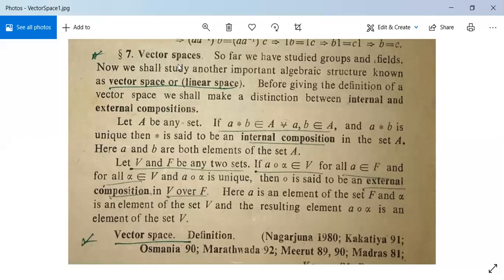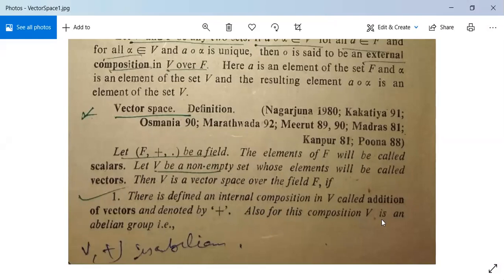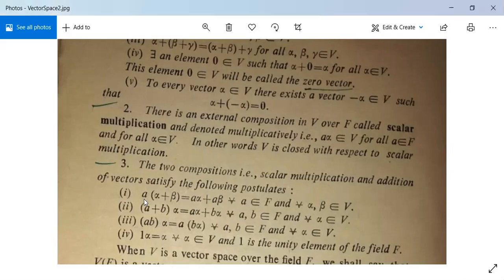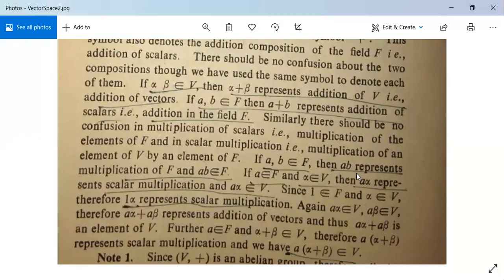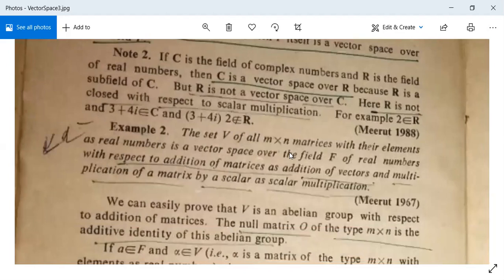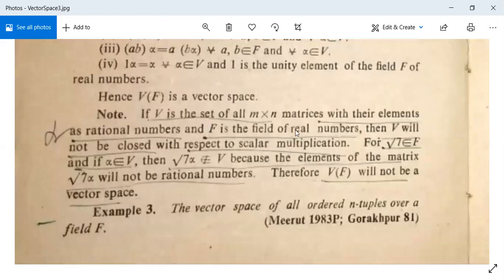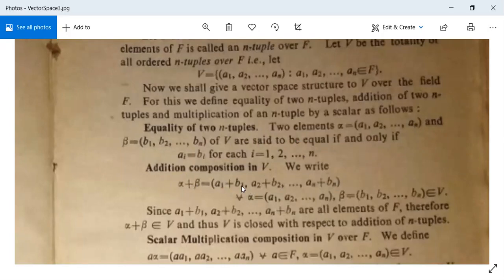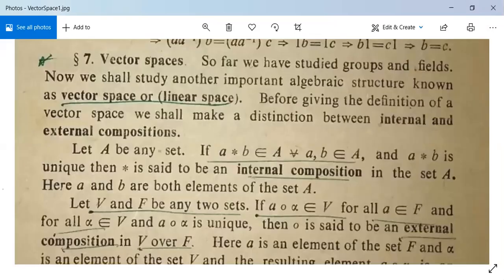Linear Algebra 1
Vector Space: definition and examples